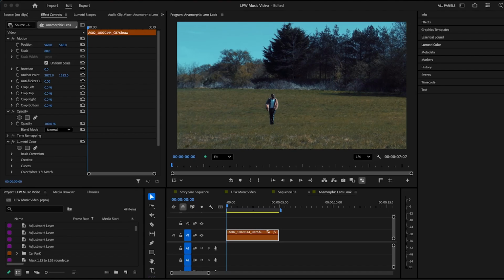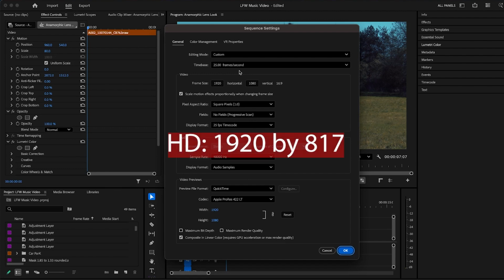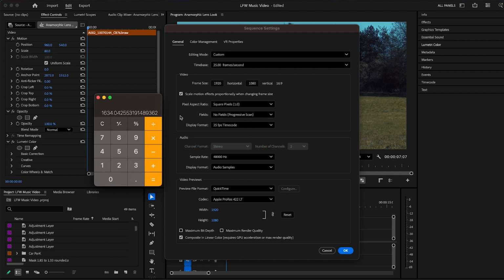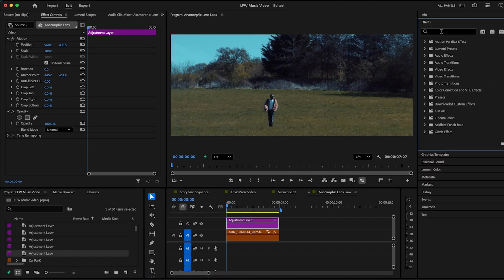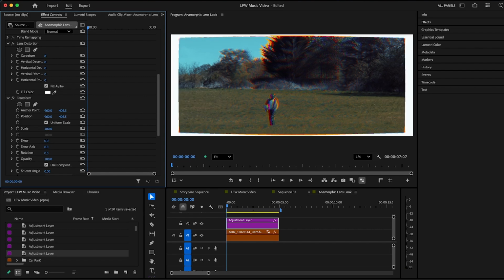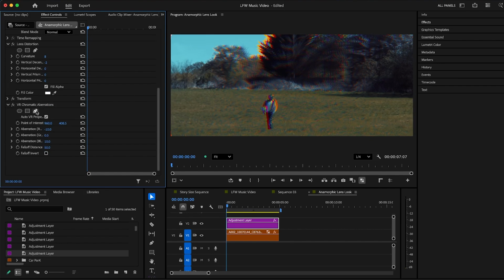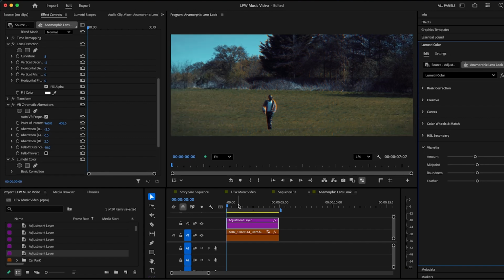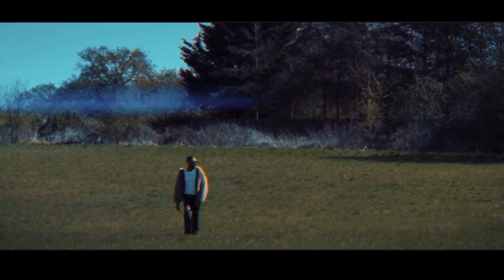How to get an Anamorphic Look in Premiere Pro! FREE Lens Flares (Link in bio)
Learn how to achieve a stunning anamorphic video look in your projects with this quick tutorial. We'll cover the essential steps for anamorphic editing and understanding the correct anamorphic aspect ratio to get that cinematic feel. This tutorial will elevate your video editing skills and help you create visually striking content.